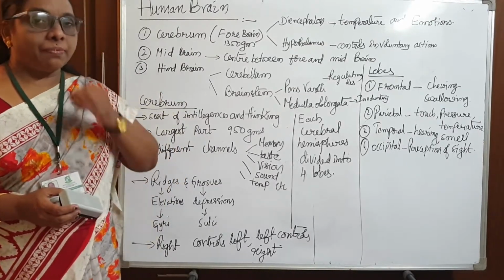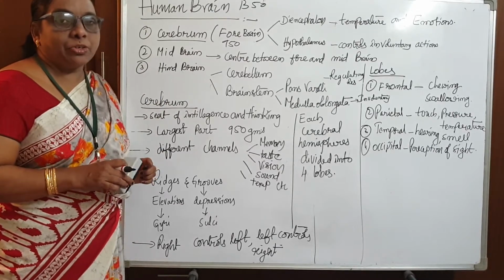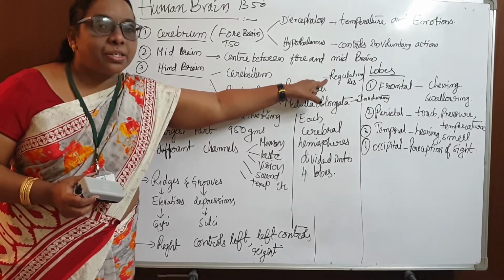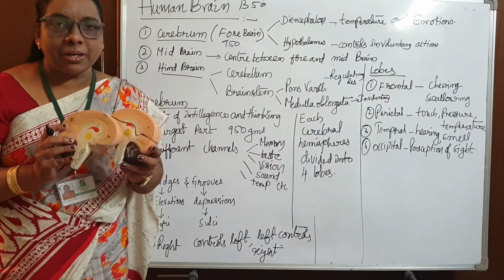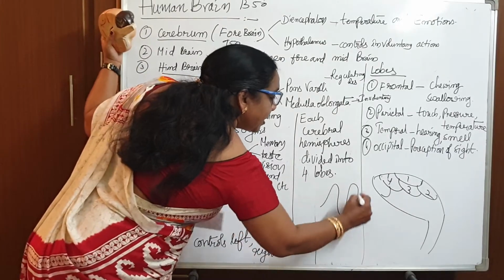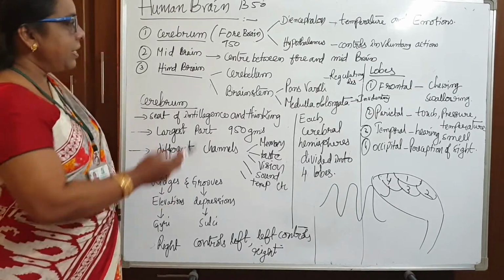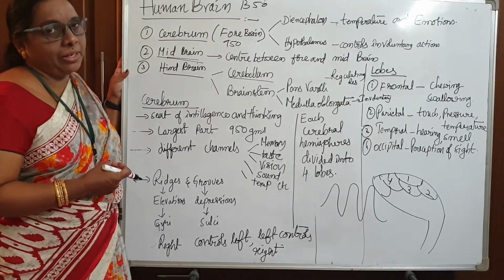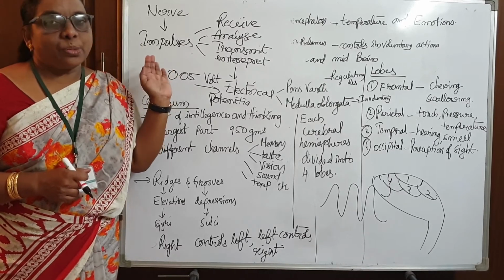KEZIA GFSI G10//CONTROL AND CO ORDINATION// PART2 //JUNE 9TH